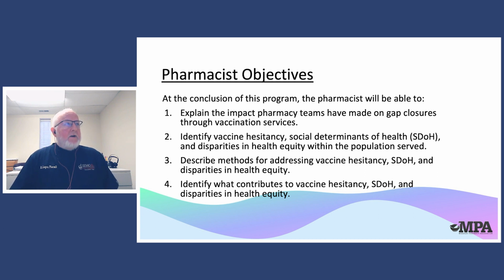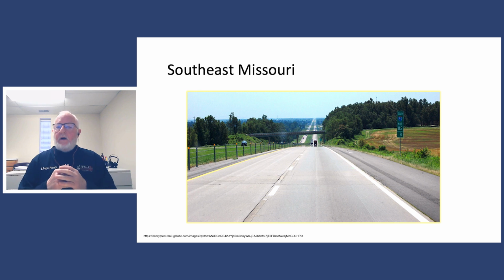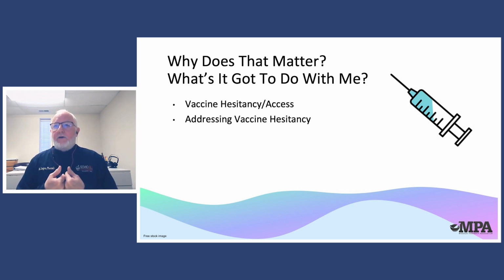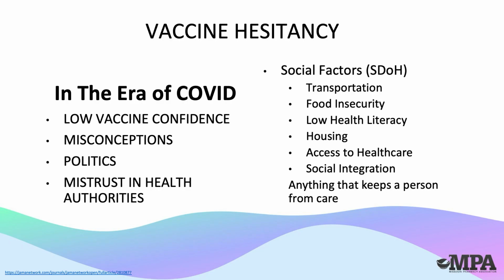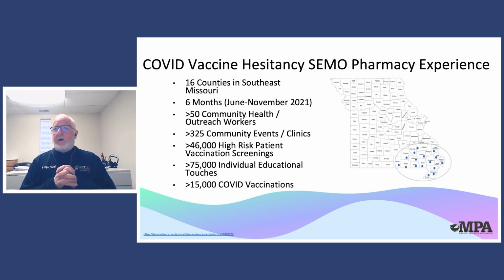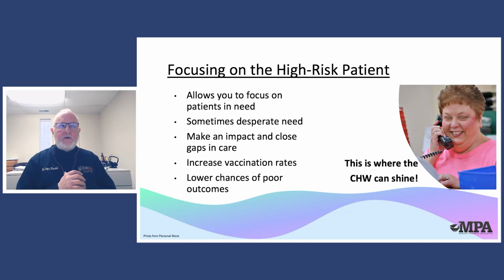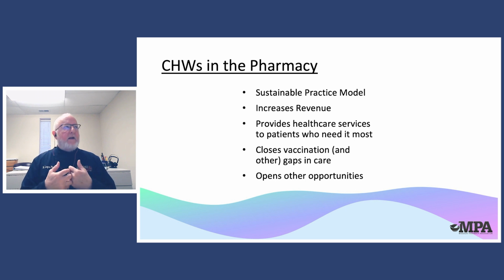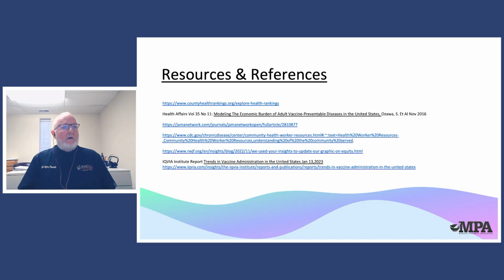How to Address Vaccination Hesitancy and Increase Vaccination Rates in Your Practice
Closing Gaps, Giving Shots: How to Address Vaccination Hesitancy and Increase Vaccination Rates in Your Practice
Dr. Richard Logan, Jr., PharmD
Community Pharmacist, Charleston, MO

This webinar is accredited for one (1) hour of continuing education credit for Missouri pharmacists and pharmacy technicians. To receive CE credit, you must access the webinar using the Missouri Pharmacy Association's online library, The Resource Hub
NOTE: You cannot receive CE credit by watching this webinar on-demand via the Missouri Immunization Coalition's YouTube page.